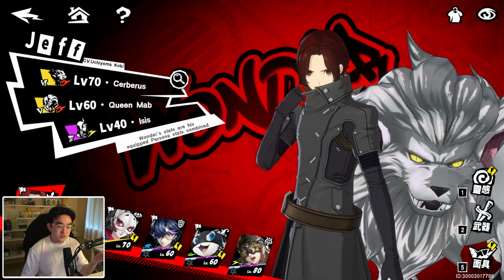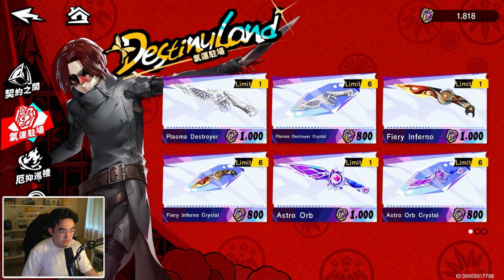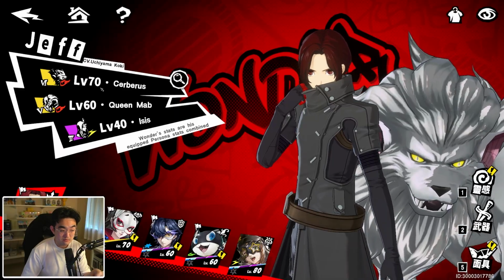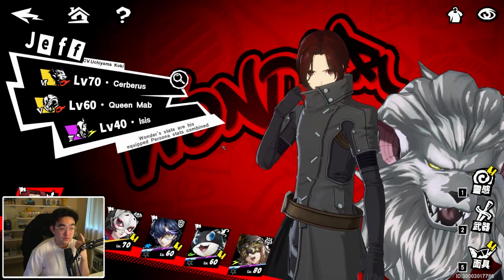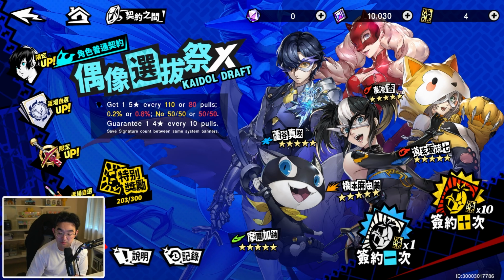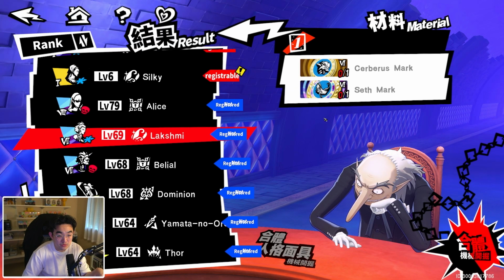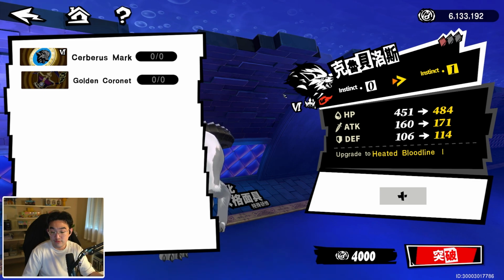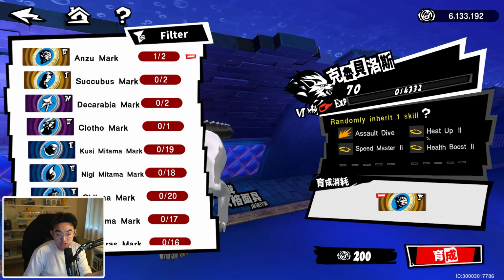*NEW* How To Fuse The BEST Personas in Persona 5 The Phantom X (P5X Guide)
Persona 5 The Phantom X Fusion Guide
▼SHOW MORE▼

Timestamps ➺
0:00 Please Like and Subscribe!
0:40 Persona/Fusion Overview
1:11 How to Obtain Personas
5:20 Velvet Room/Fusion Guide

ATLUS
Persona
Persona 2
Persona 3
Persona 4
Persona 5
Persona 3 Reload
Persona 4 Golden
Persona 5 Royal
Persona 5 The Phantom X
Persona 5 The Phantom X Global
Persona 5 The Phantom X JP
Persona 6 Leaks
Persona 5 The Phantom X Gameplay
P5X 4.0 Updates
Persona 3 Reload Collaboration
Persona 3 Reload Makoto Yuki
Persona 5 X Opening 2
Persona 5 The Phantom X F2P
P5X Fusion Guide
P5X Persona Guide